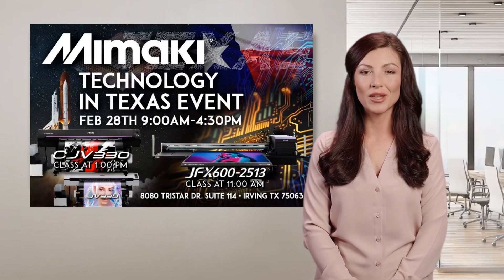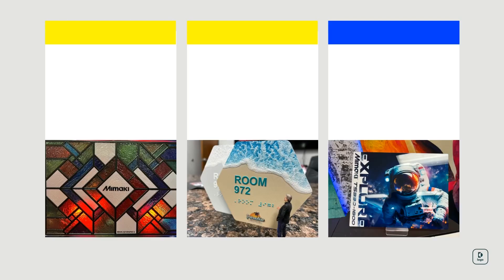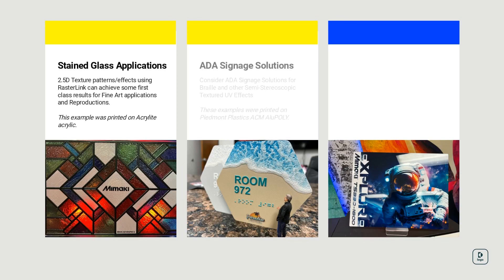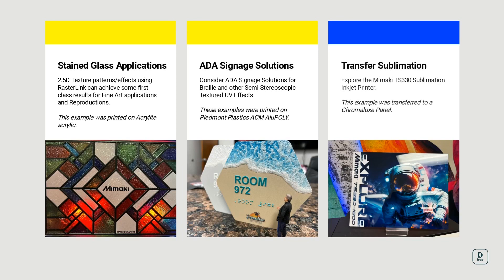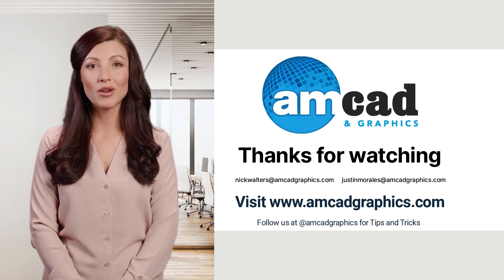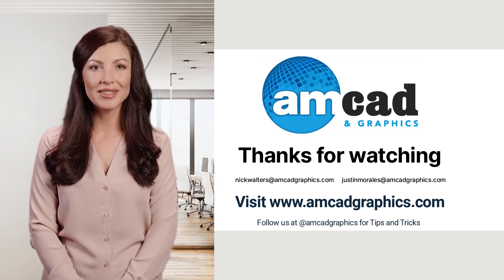Mimaki Technology Event Texas Office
Join Carissa Terwey with special guests on the 28th at the Mimaki USA, Inc. Irving Texas office.

This Technology in Texas themed event will feature the New 330 series platforms and the New High-Speed JFX600.

Amcad & Graphics will also have their facility open to visitors to explore our showroom of all 4 Mimaki Core Technology Segments.

Whatever region you are in, check with your local equipment and service provider as well as Gina Buenrostro and Michael Chase for registration details.

For more Tips, Tricks and Examples look for out Linktree and Beacons links.
to explore Inkjet Solutions to Grow your Business.